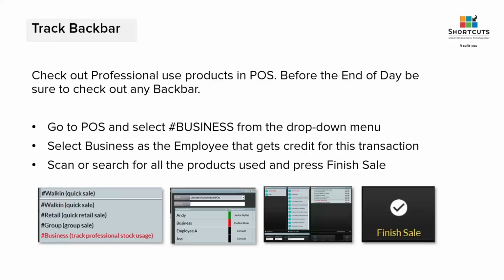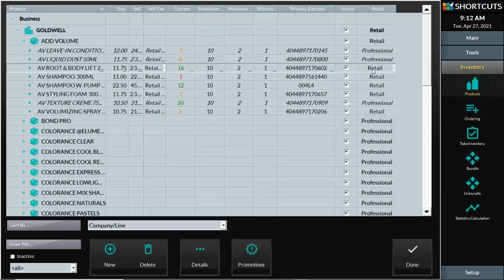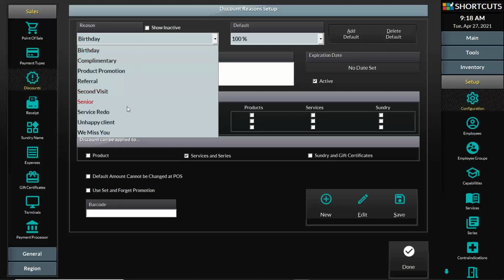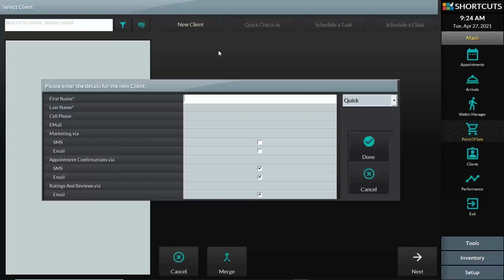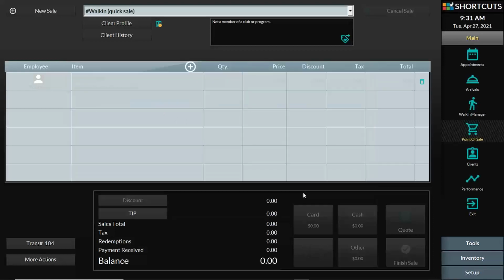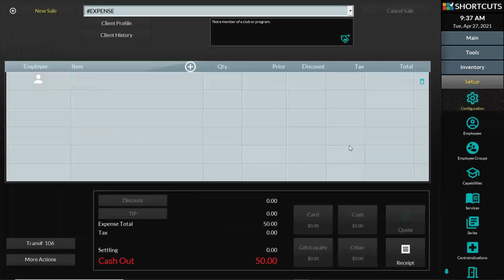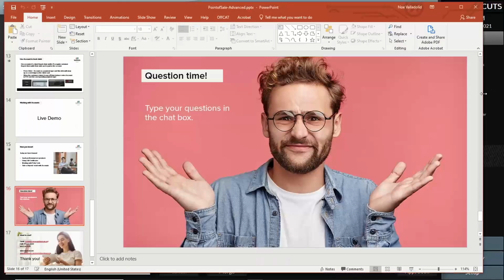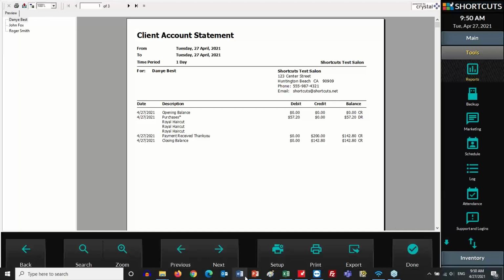Point of Sale – Advanced